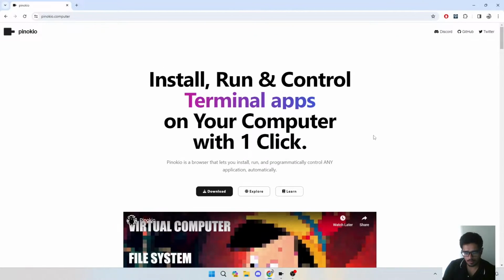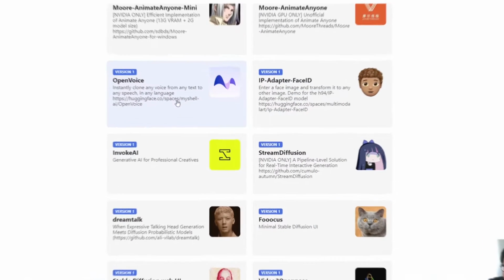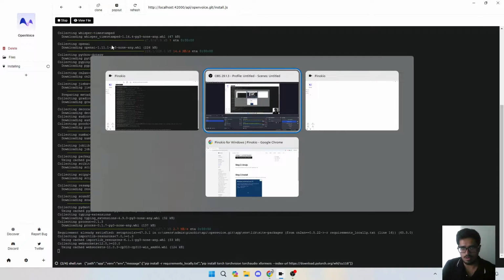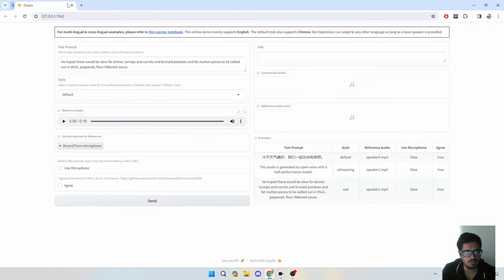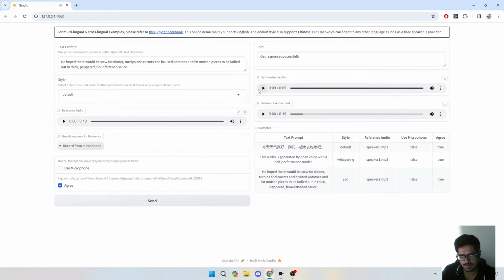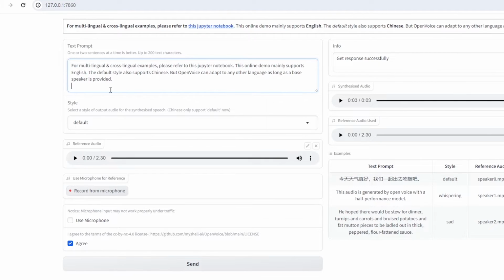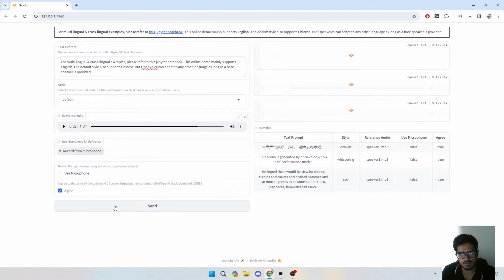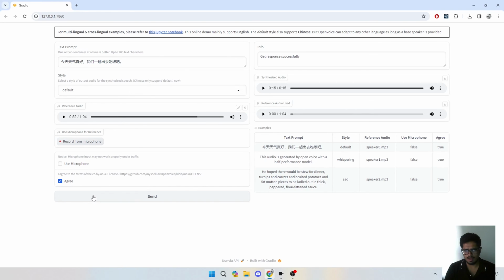Open Source AI that can clone your Voice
In this video, we'll look at OpenVoice, an AI enables you to you to clone your voice, we'll install it using Pinokio. Enroll for the best Generative AI Course

OpenVoice refers to the development and application of artificial intelligence technologies that enable voice recognition, voice cloning, and natural language processing to create systems that can understand, interpret, and generate human speech. These technologies are used in a variety of applications, including virtual assistants (like Siri, Alexa, and Google Assistant), customer service bots, real-time voice changers, and tools for voice cloning and speech synthesis. Open Voice AI is a rapidly evolving field, leveraging advancements in machine learning, deep learning, and data processing to create more natural and interactive voice-based interfaces.

Cool / Rare Facts about Open Voice AI

Real-Time Voice Cloning: Some Open Voice AI technologies can clone a person's voice with just a short audio sample, allowing for real-time speech synthesis in the cloned voice

Cross-lingual Capabilities: Advanced voice AI systems can generate speech in languages that were not present in their training data, a feature known as zero-shot cross-lingual voice cloning

Emotion and Style Control: Users can manipulate various parameters like emotion, accent, rhythm, and intonation in the synthesized speech, enabling highly customizable voice outputs

Massive Speaker Datasets: The development of voice AI technologies often involves training on datasets containing voice samples from tens of thousands of individuals

Community-Driven Development: Many voice AI tools, including voice changers and cloning tools, are developed with community input, allowing users to contribute voices and effects